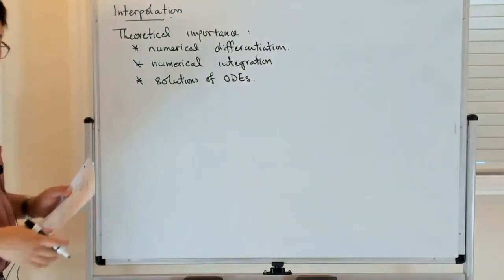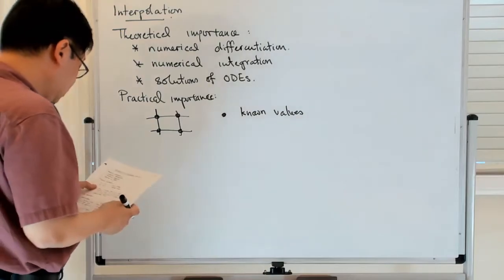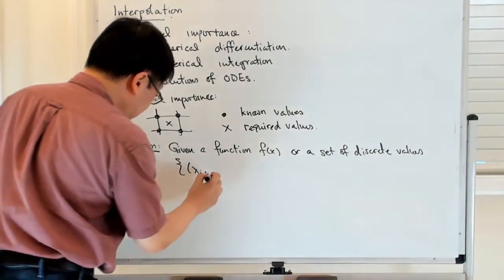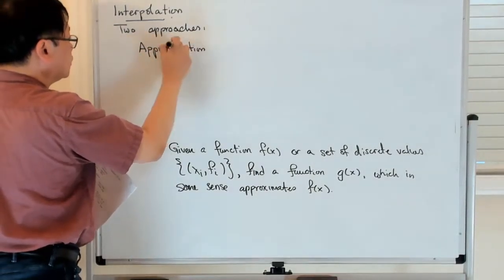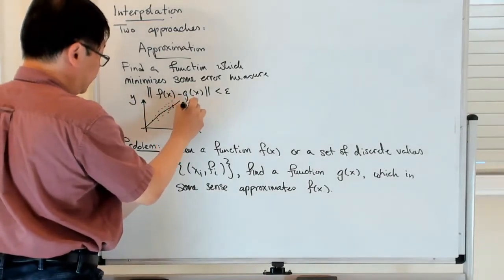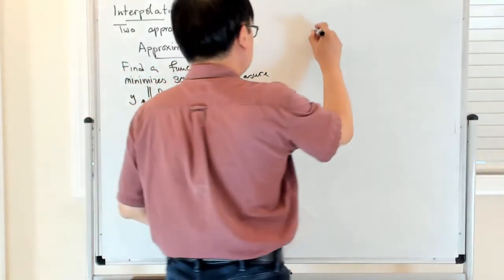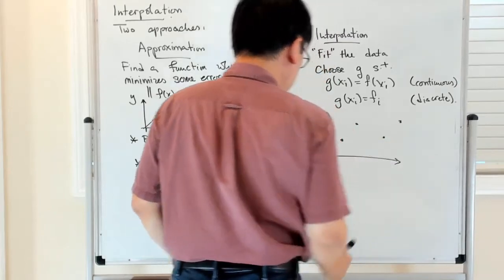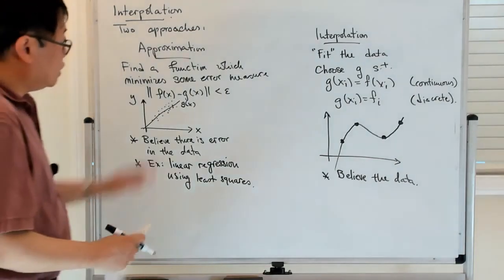Approximation vs. interpolation